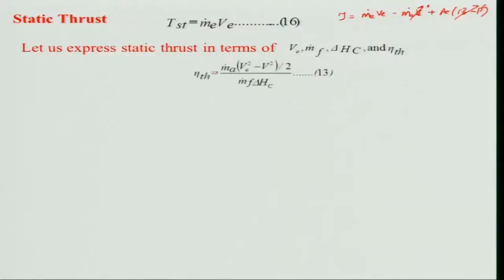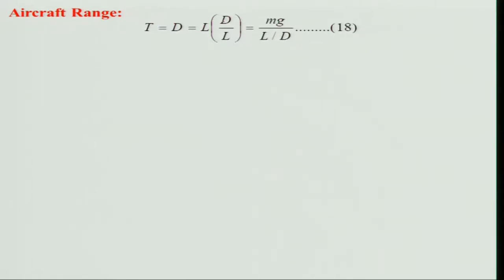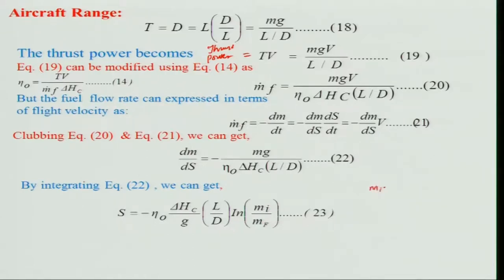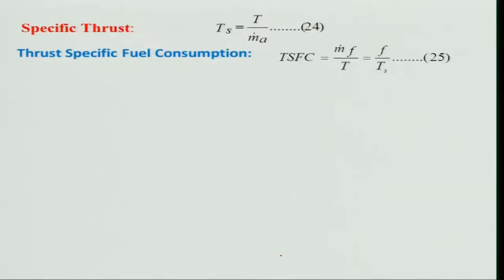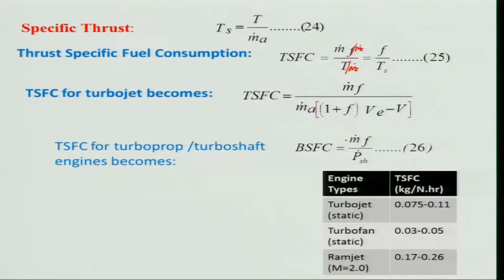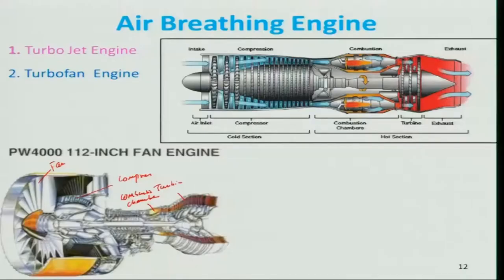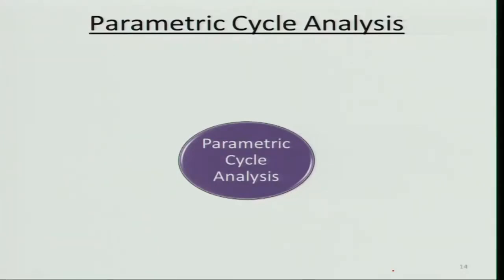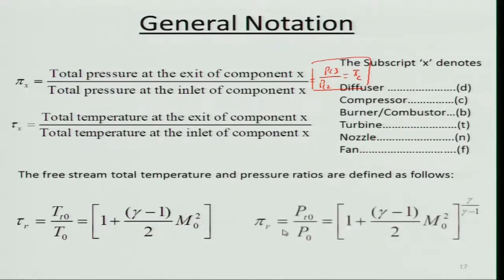Lec 27: Fundamentals of Aerospace Propulsion